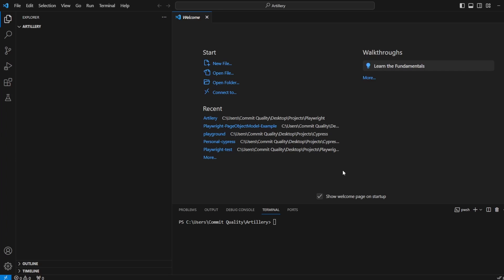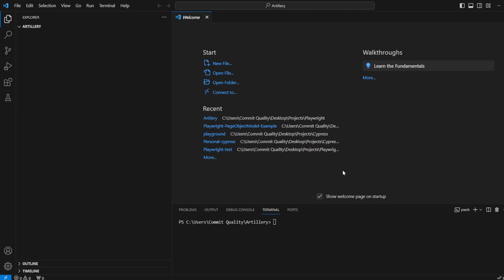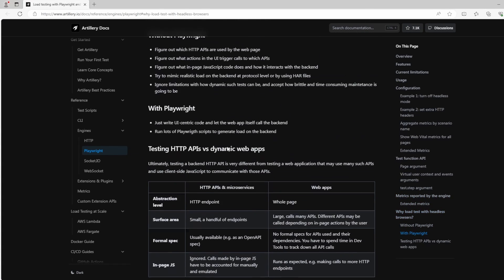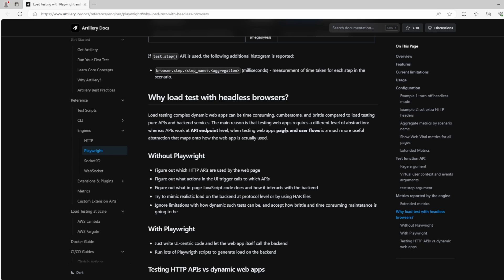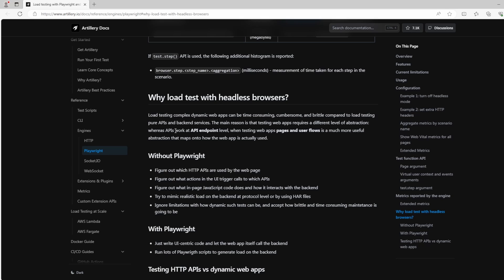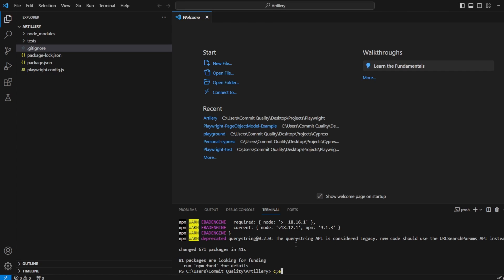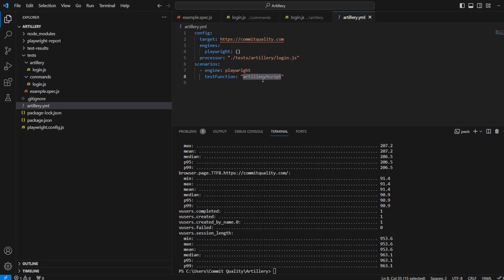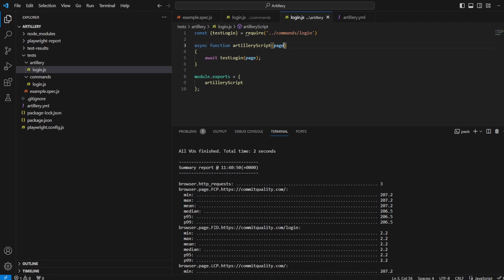Load Testing using Playwright and Artillery - Javascript